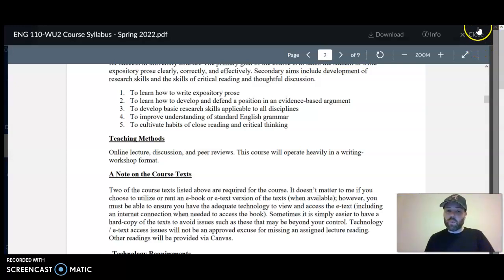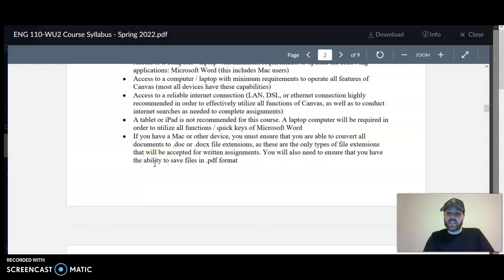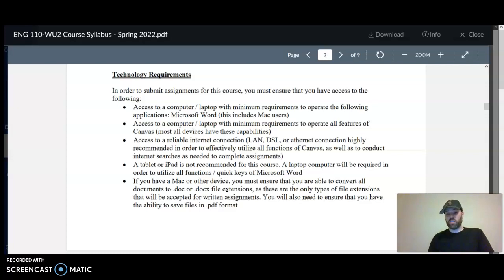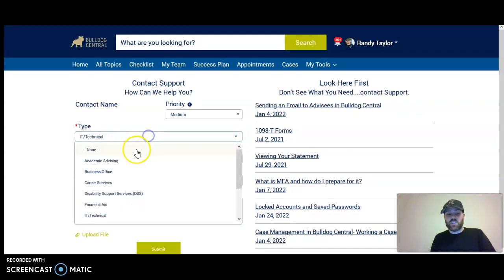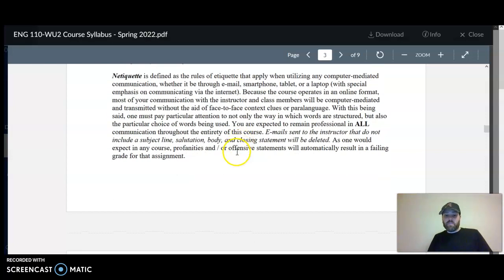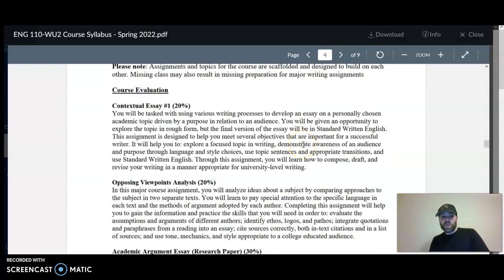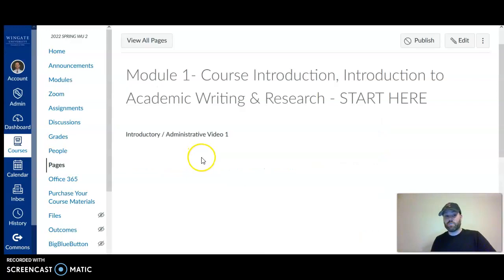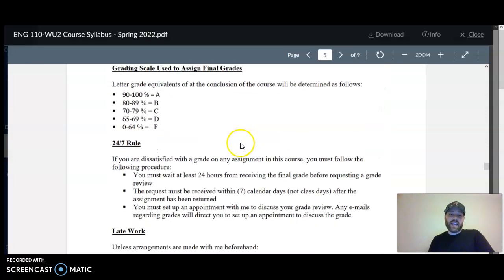Course Orientation 2